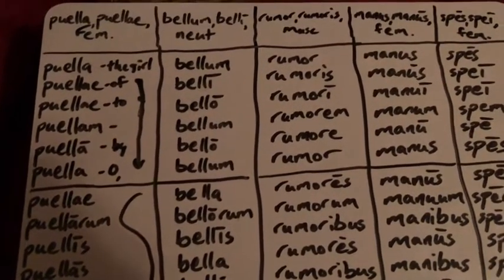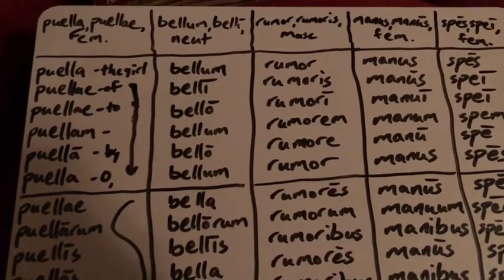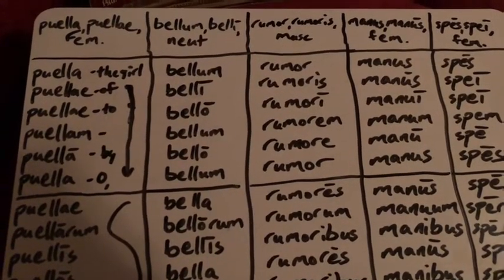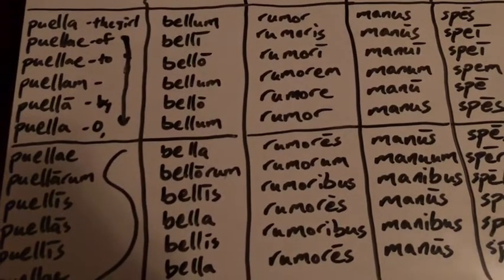Tuesday 4/7–test review